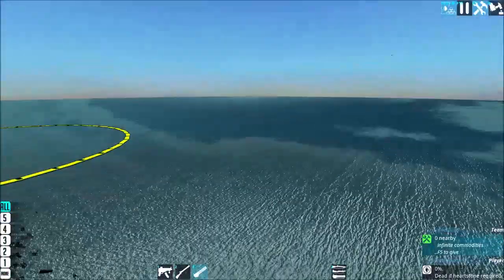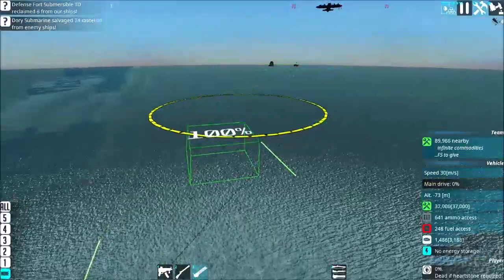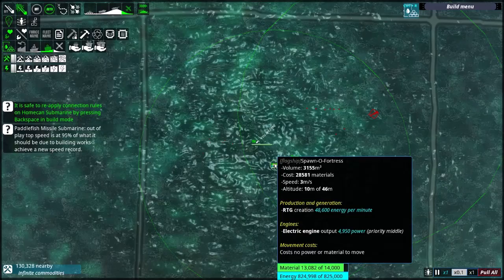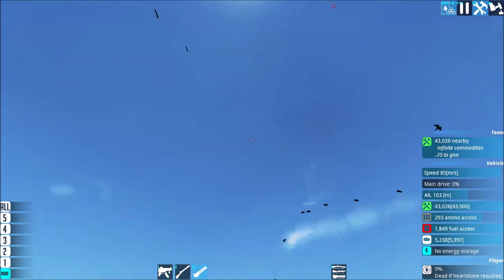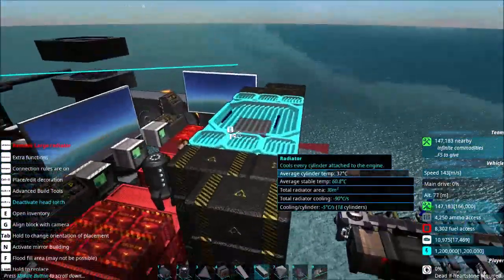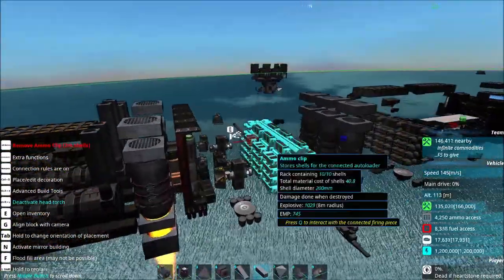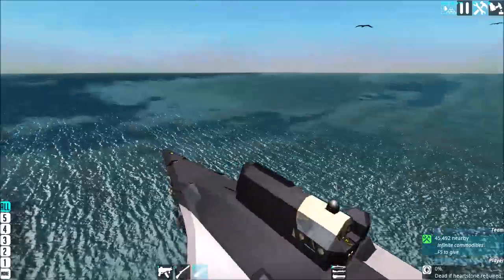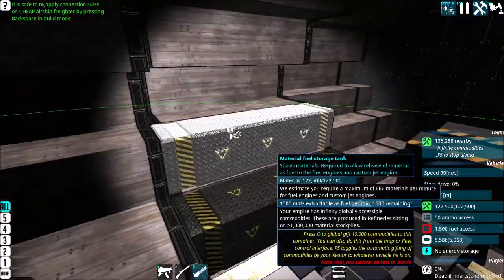From the Depths: Boomer Navy Fleet Review #1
Every six months to a year, it happens. I forget how much of a time waster From the Depths is, I forget how stupid and needlessly frustrating the campaign can be, I start watching documentaries on WWII naval battles and I think, "what if I did THIS in From the Depths??" And so I get sucked in again, until I realize I have a life and my time is valuable and this is a waste of it. ;)

And, okay, sometimes it can be kind of awesome or I wouldn't keep coming back to it.

This is the fleet for the 2023 campaign. We are the Boomer Navy or the "Boomer Nayvee" as the flag says. Myself being the Boomer in question (I was born at the tail end of the Boomers, I'm an old guy.) I would like to get some capable surface ships going, but as usual it is probably going to mostly be submarines and airships. Speed or depth, that's the way I roll (preferably both fast and deep.) If you are deep enough, you can automatically filter out probably half the vessels you are going to face because they aren't going to be able to hit you, and if you are fast enough you can automatically filter out probably half the vessels you will face because they also will not be able to hit you.

I will upload some of these to the workshop once I actually get started on campaign.